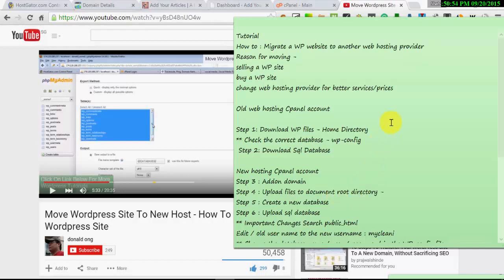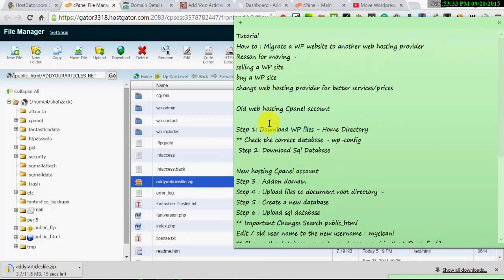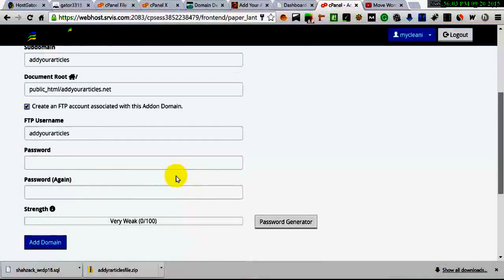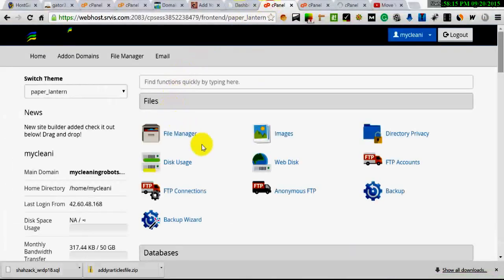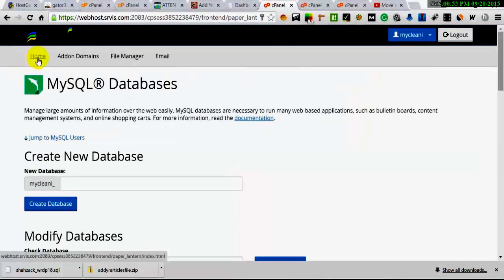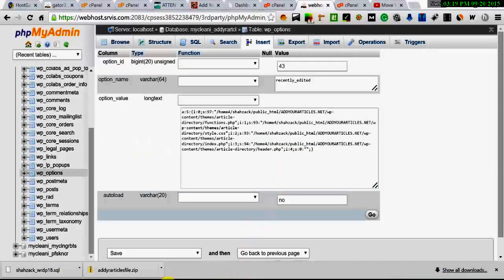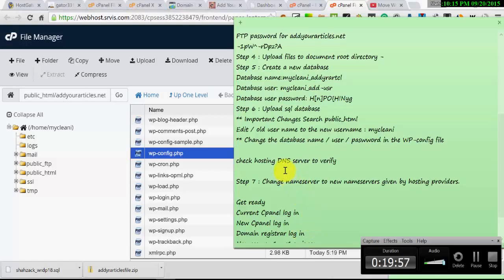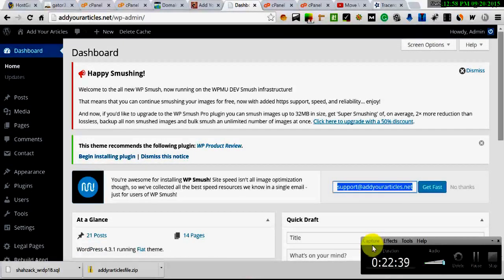Migrate Wordpress Site to a New Host [Step by Step Guide]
Tutorial
How to Migrate a WP website to another web hosting provider in 7 easy steps.

Old web hosting Cpanel account
Step 1: Download WP files - Home Directory
Step 2: Download Sql Database
New hosting Cpanel account
Step 3: Addon domain
Step 4: Upload files to document root directory
Step 5: Create a new database
Step 6: Upload Sql database and wp-config
Step 7: Change nameserver